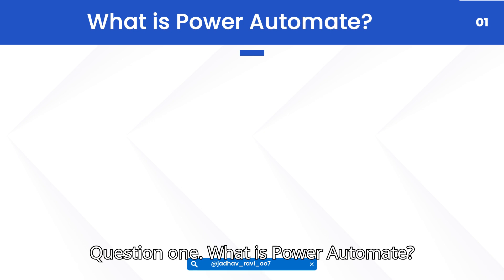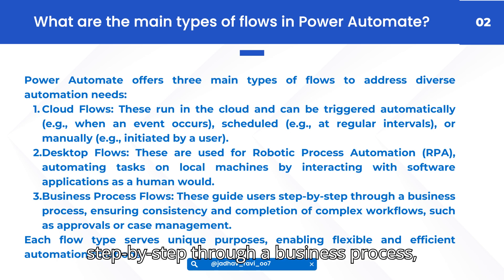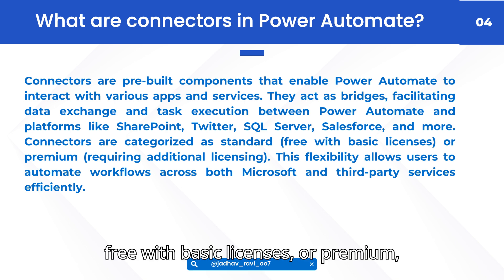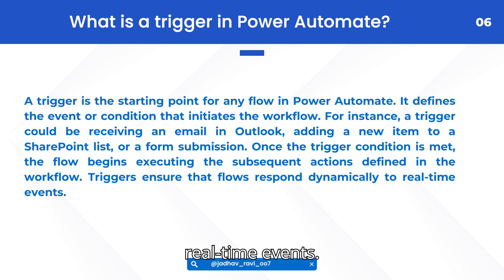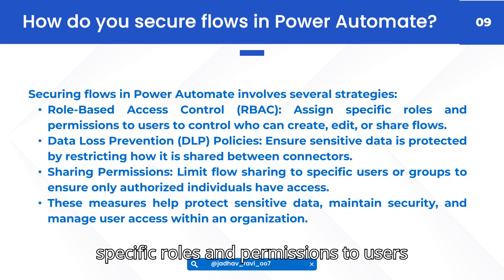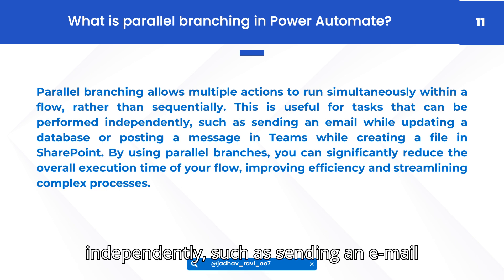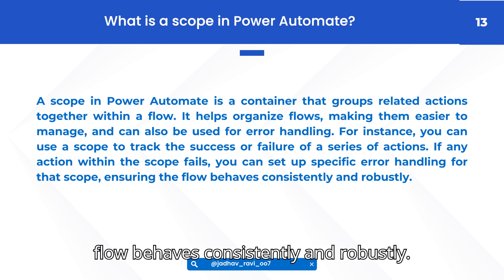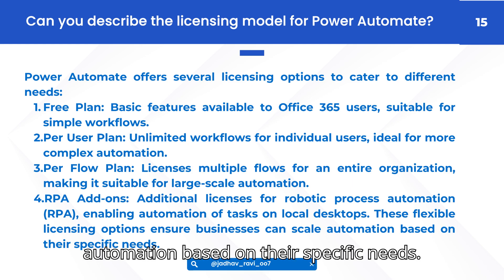Power Automate Cloud Interview Questions 2025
1. What is Power Automate?
2. What are the main types of flows in Power Automate?
3. How does Power Automate integrate with other Microsoft services?
4.What are connectors in Power Automate?
5.What is the difference between automated and scheduled flows?
6. What is a trigger in Power Automate?
7. Can you explain the concept of actions in Power Automate?
8. What is the purpose of conditions in Power Automate?
9.How do you secure flows in Power Automate?
10.What are Data Loss Prevention (DLP) policies in Power Automate?
11.What is parallel branching in Power Automate?
12.How can you handle errors in Power Automate flows?
13.What is a scope in Power Automate?
14.What are expressions in Power Automate?
15.Can you describe the licensing model for Power Automate?